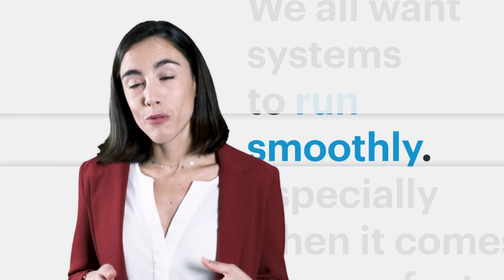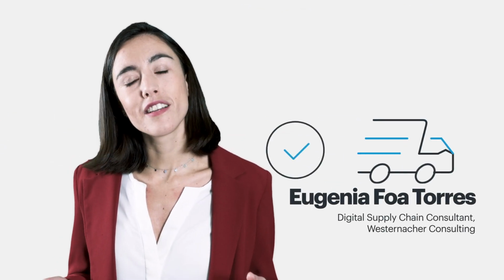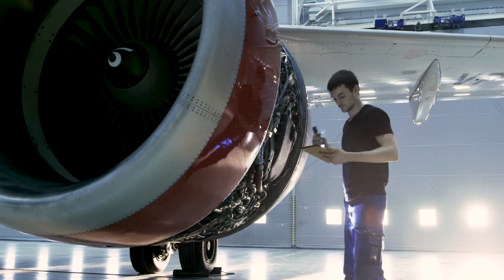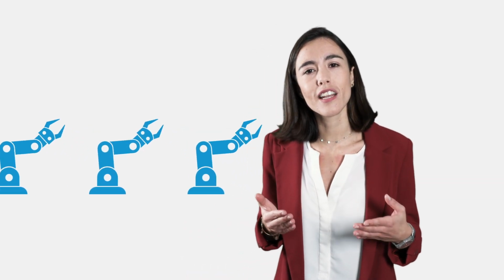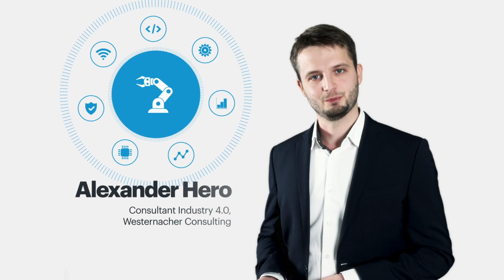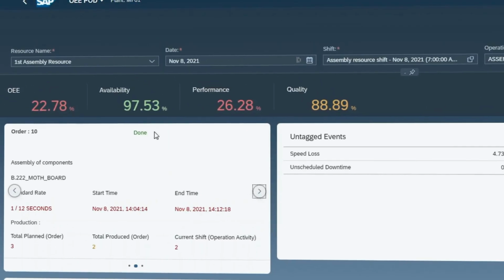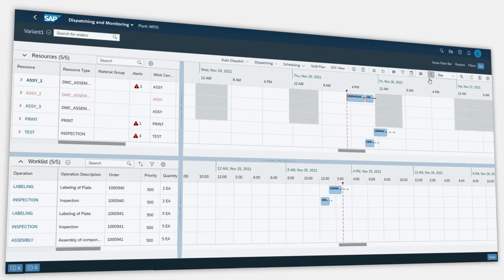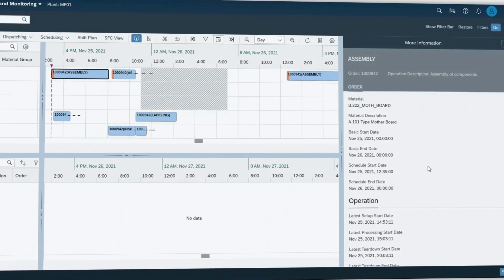How to get most transparency with cloud manufacturing.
Does your production process run smoothly?

Learn how Westernacher Consulting can help you achieve this with SAP Digital Manufacturing Cloud. Go beyond production execution by utilizing short-term planning and data analytics.

Execute your production and leverage:
• Digital work instruction
• Data Collections
• Precise non-conformance handling
• Visual inspection for predictive quality
• Seamless shop floor integration for automated processes

Start your digital journey together with Westernacher Consulting and get nonstop innovation.